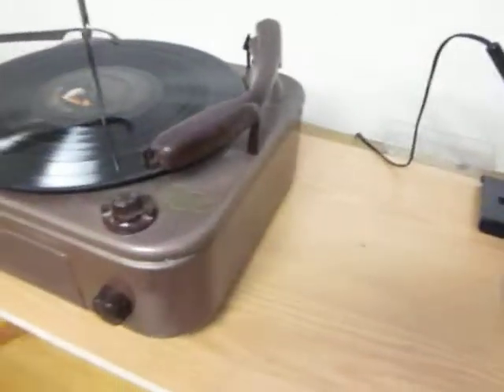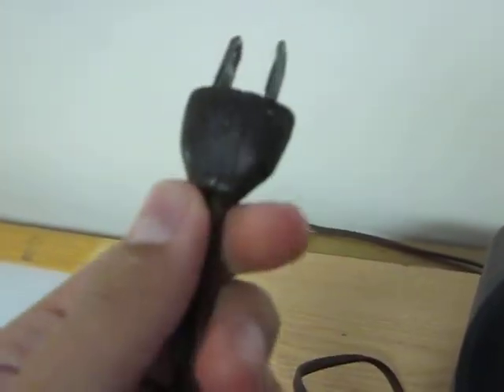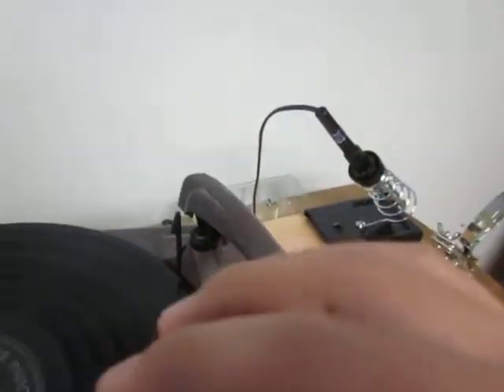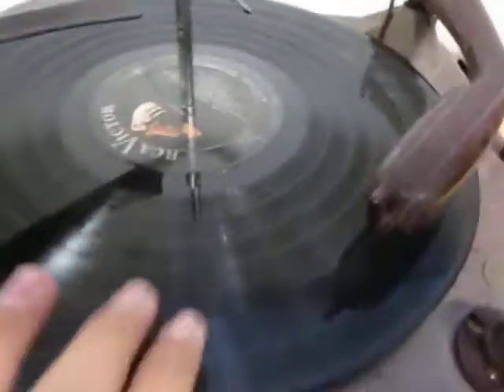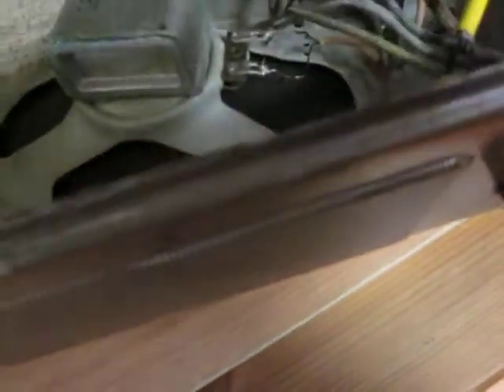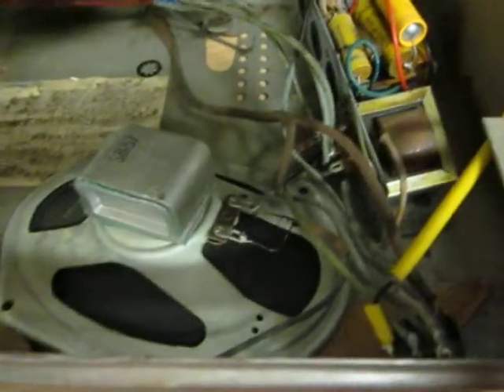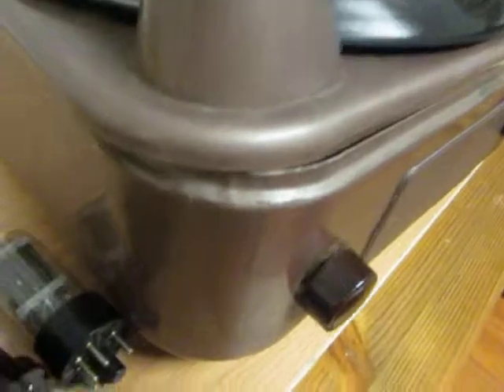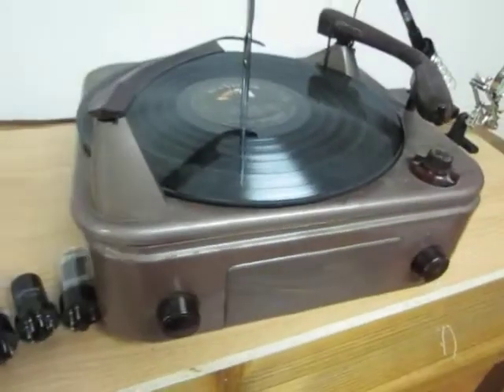seabreeze turntable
a video for a friend, pay no attention, excuse my idiocy